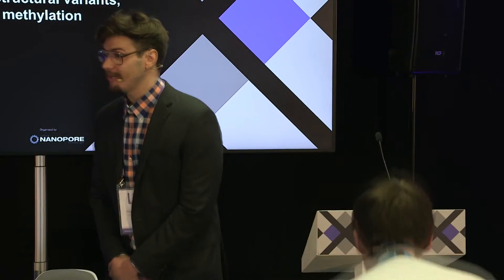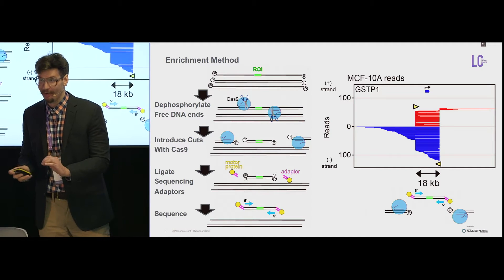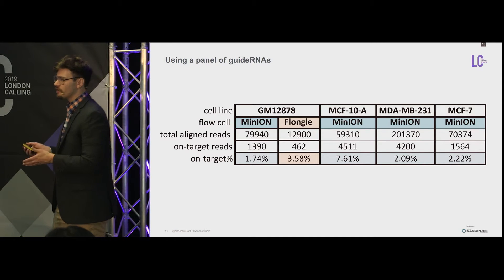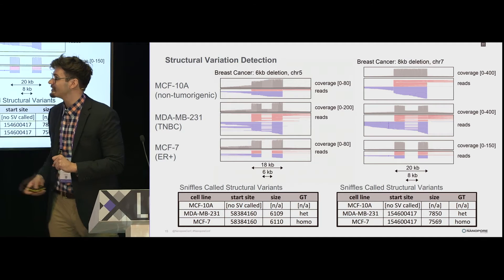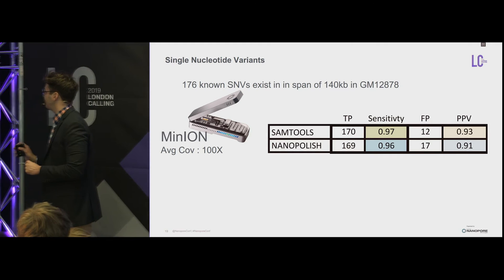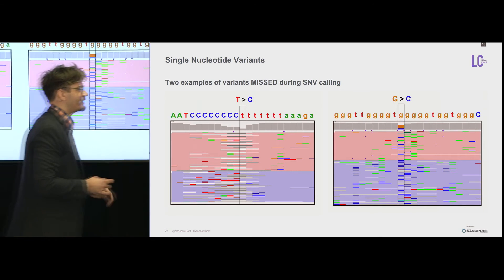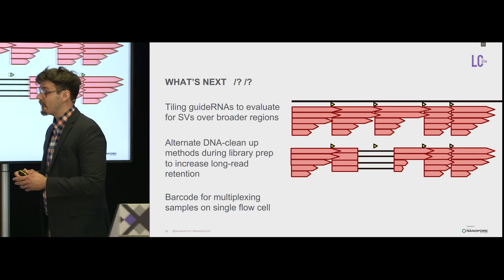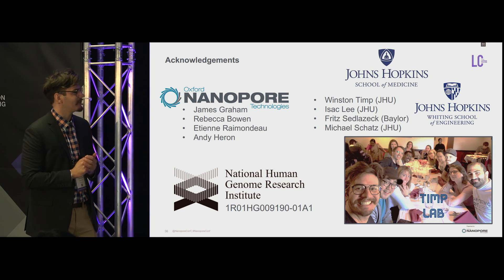Targeted nanopore sequencing with Cas9 for studies of methylation | Timothy Gilpatrick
Cas9 targeted enrichment for nanopore profiling of methylation at known cancer drivers.